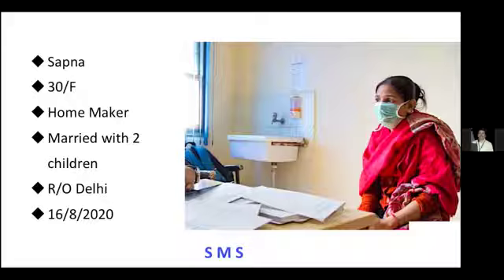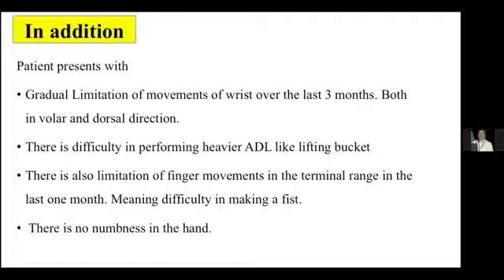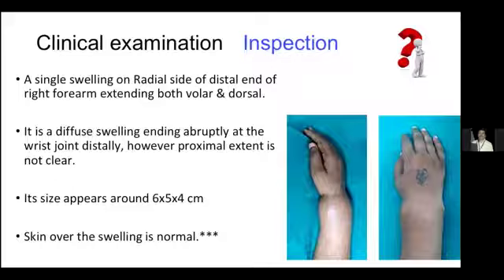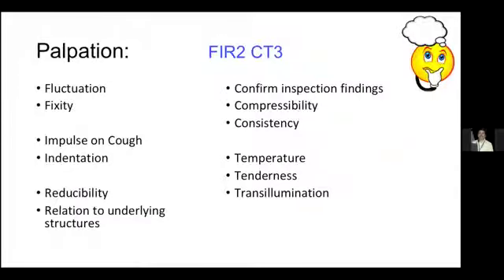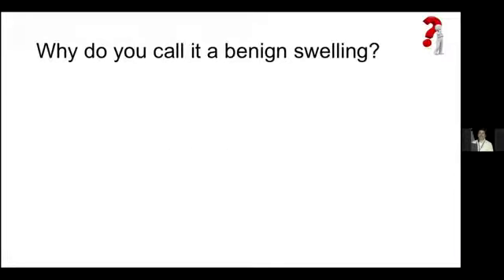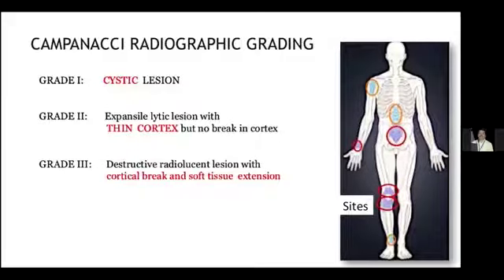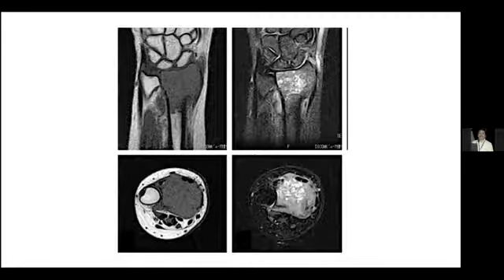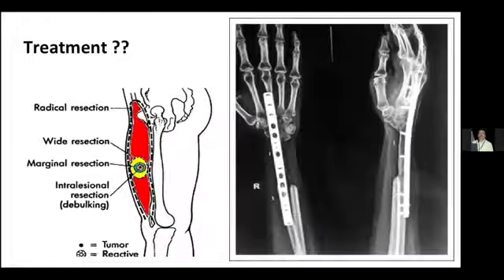Orthopaedic Short Case Dr.Lalit Maini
Swelling as a short case in Exam